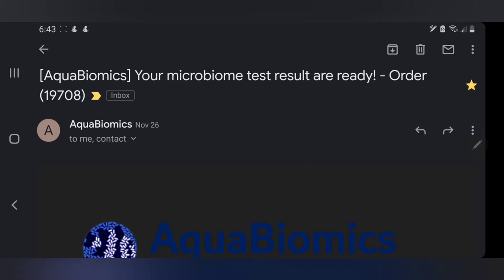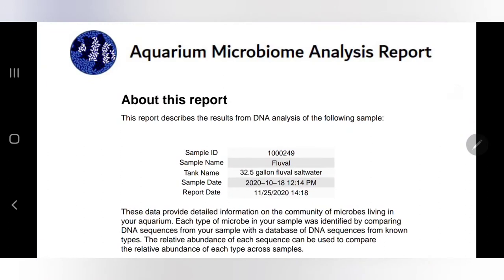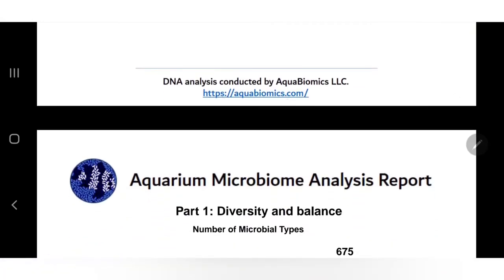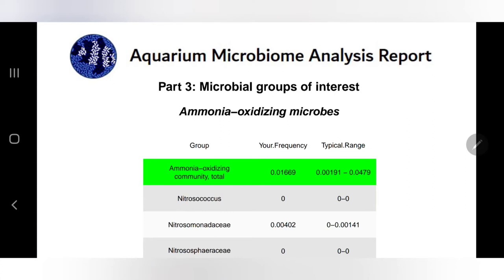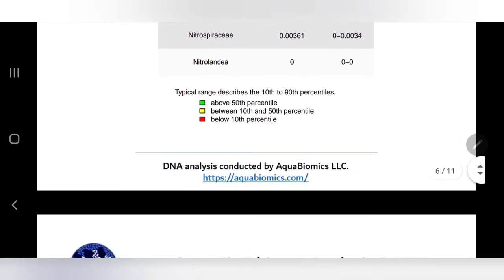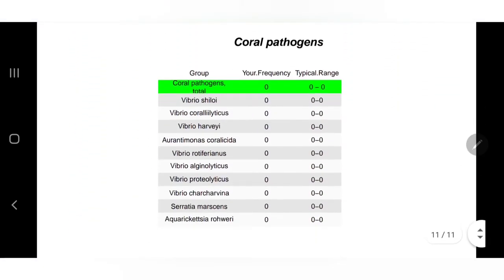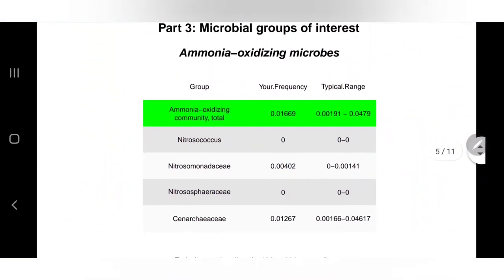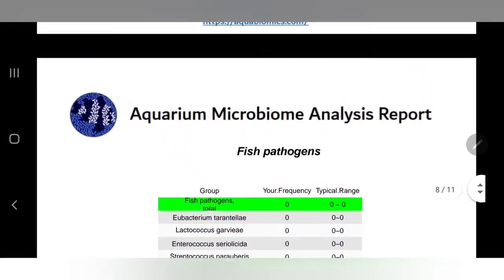32.5 gallon fluval saltwater aquarium AquaBiomics test results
This video goes over test results from Aquabiomics. This test was done on my 32.5 gallon fluval saltwater aquarium. The test does a comparison of other saltwater aquariums that have been tested and give you an idea on how you compare.